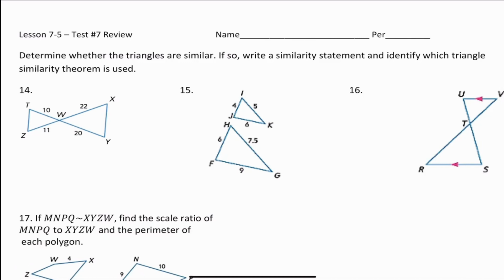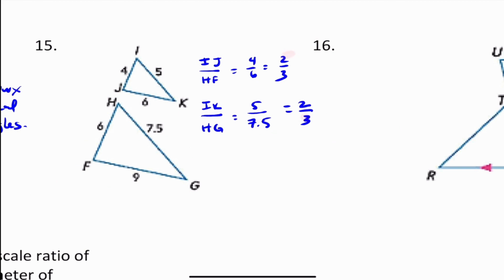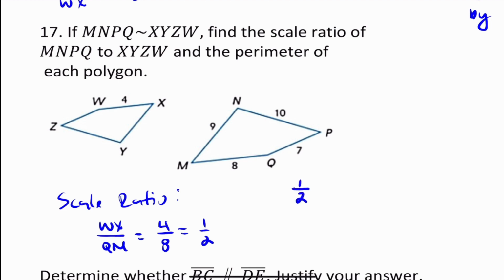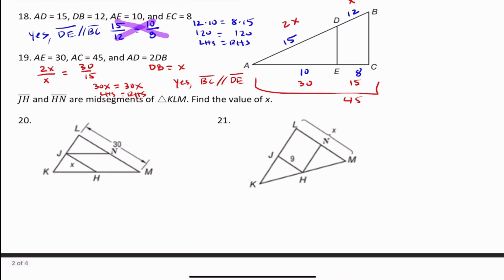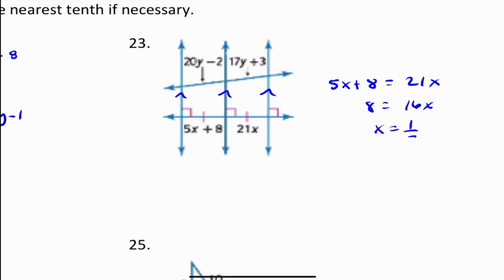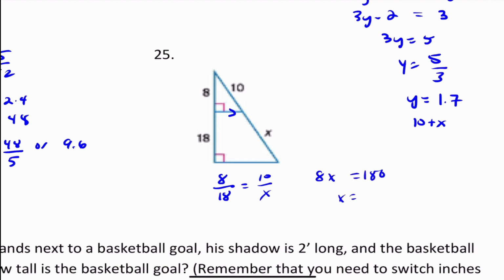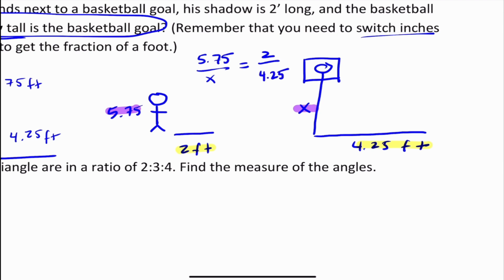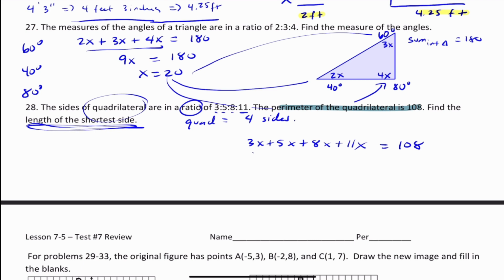Geometry Review for Test #7 - Part 2 / Page 2